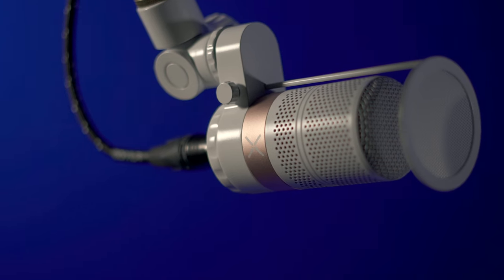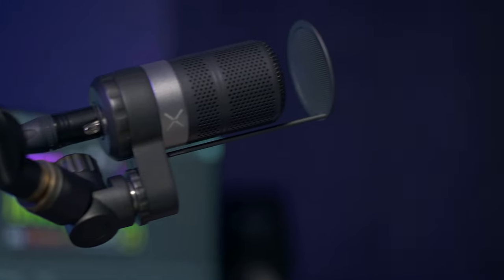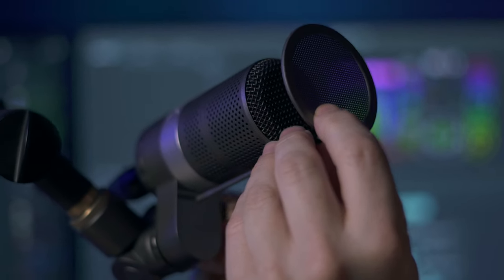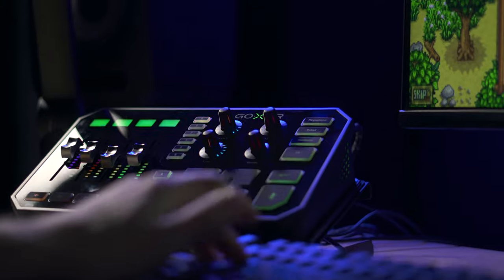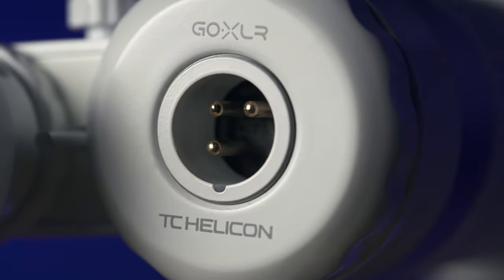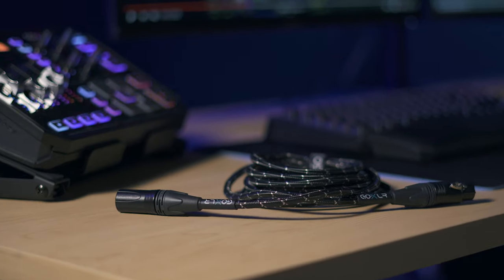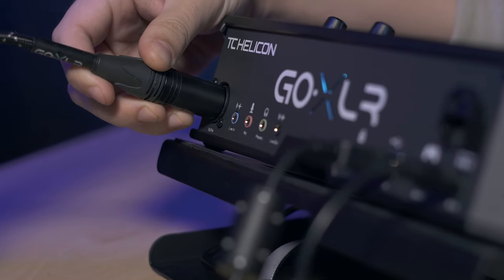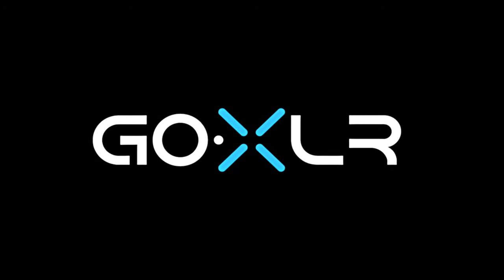INTRODUCING the NEW GoXLR Microphone and Cable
Introducing the GoXLR Microphone and Cable!

The GoXLR MIC is a streaming enthusiast’s dream come true! A companion microphone for our GoXLR range, the mic comes in both a black and a white version. Nine different colored rings can be added to match your set up!
What are you waiting for? Upgrade your streaming rig today!